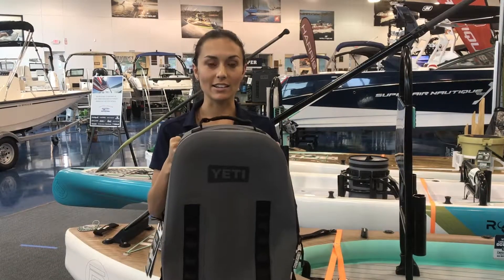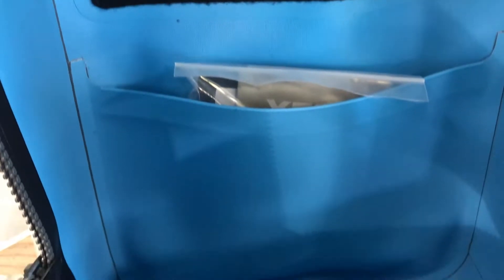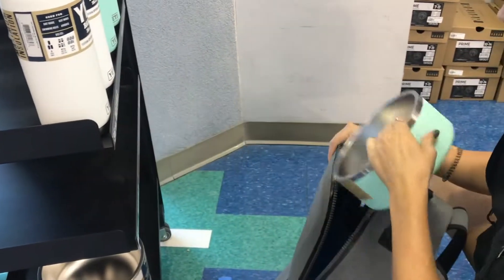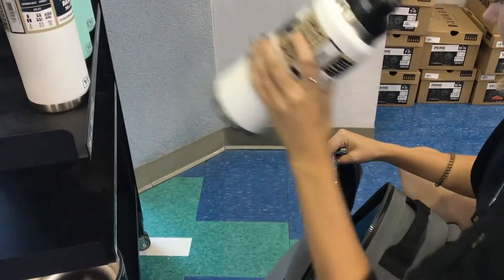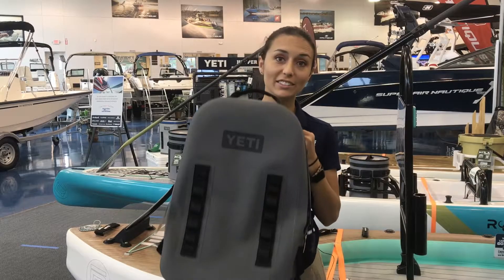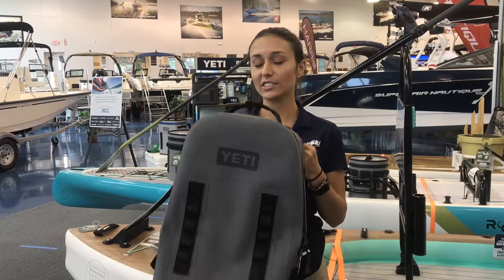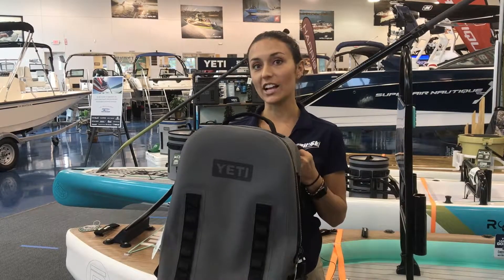MarineMax Sail & Ski Staff Pick *4th Of July* Yeti Panga Backpack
The Panga Backpack is an airtight, waterproof fortress merging the durability of the Panga Duffel with a tried-and-true backpack design
The ergonomic DryHaul Shoulder Straps offer extra carrying comfort, while the removable chest straps and waist belt provide added stability and security while you trek
With our HYDROLOK ZIPPER the water stays out so your gear stays bone-dry, no matter how torrential it gets
Our THICKSKIN SHELL is made of high-density nylon and thick TPU lamination to be puncture- and abrasion-resistant
An interior sleeve and stowaway mesh pocket keep gear and valuables organized, safe and tucked away even in dunks and downpours